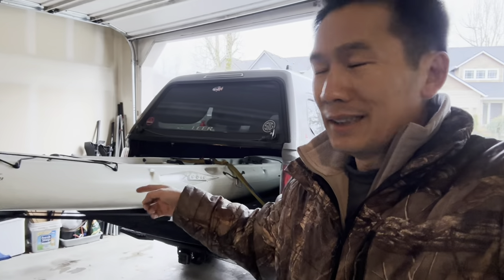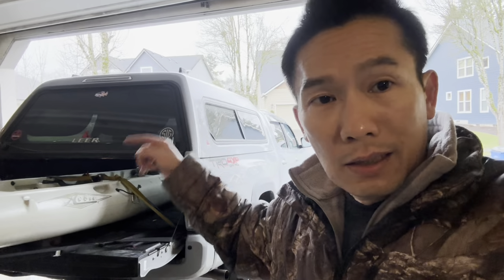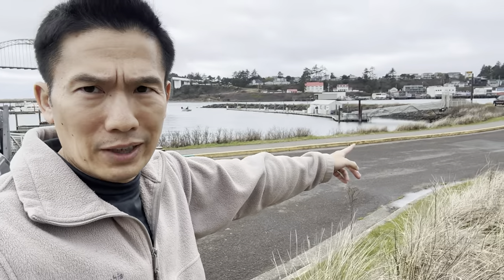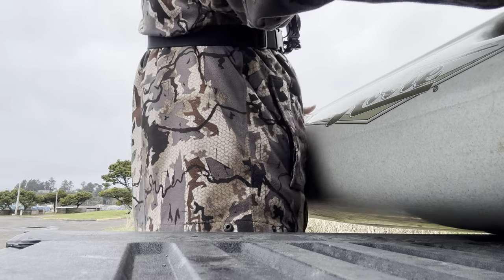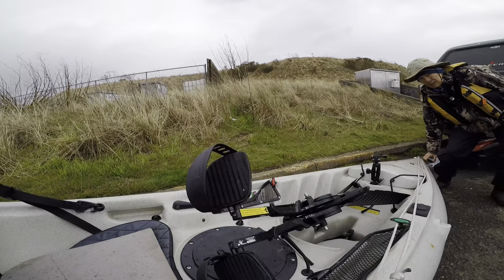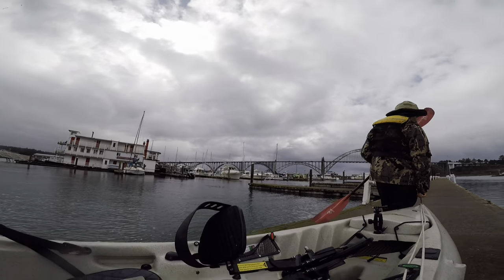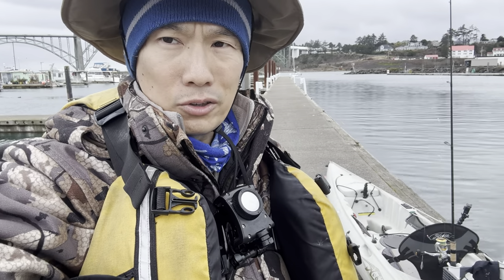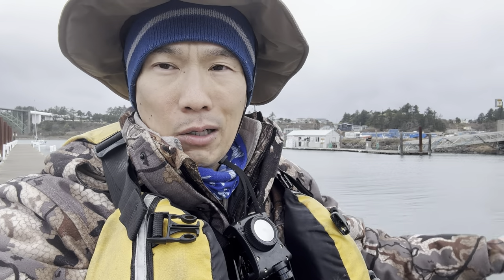Kayak fishing for herring from Hobie Revolution - Yaquina Bay, Newport Oregon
Kayak fishing for herring from my Hobie Revolution 13 in Yaquina Bay, Newport Oregon。
俄勒冈海湾钓鲱鱼